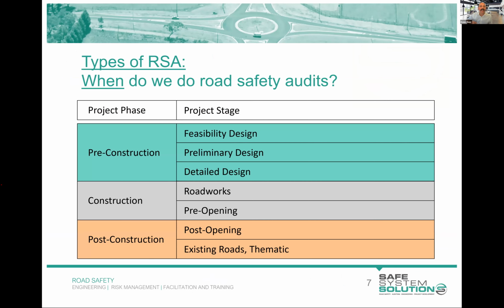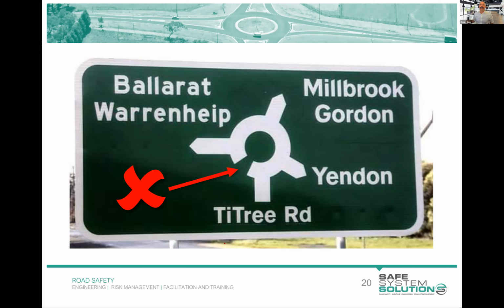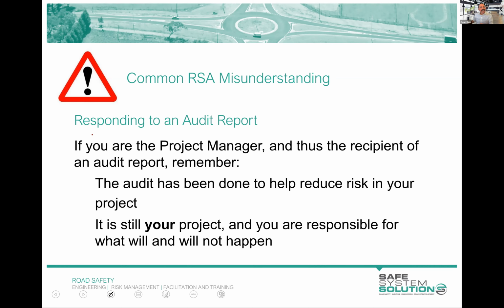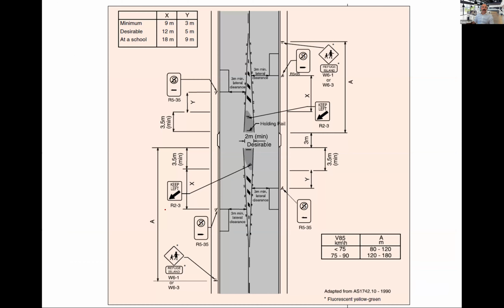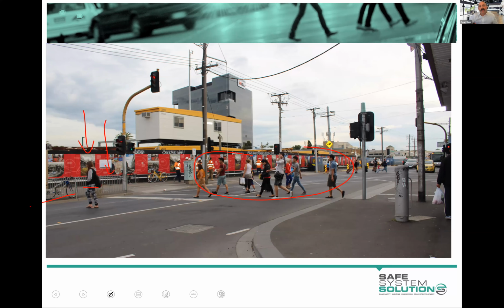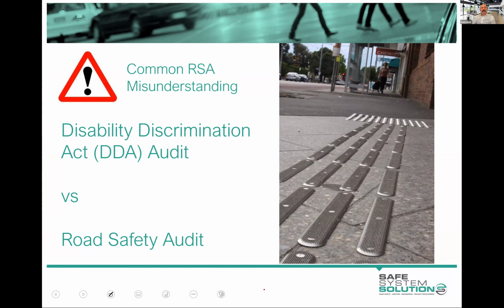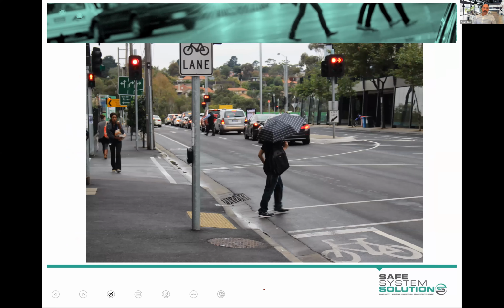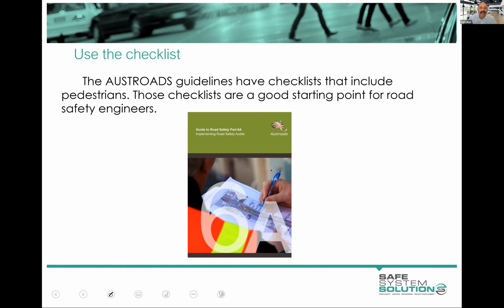RSA SDE Oct - Module 2 Webinar